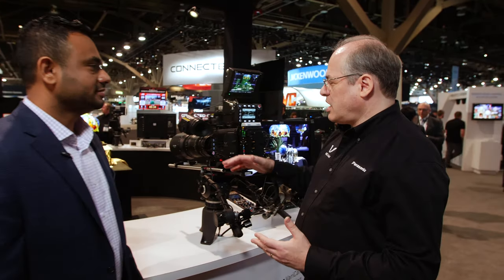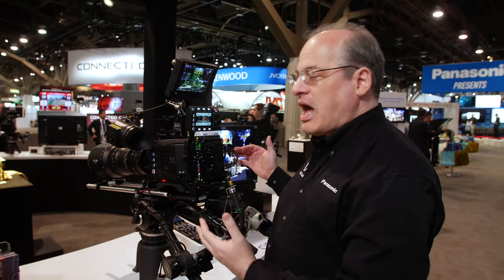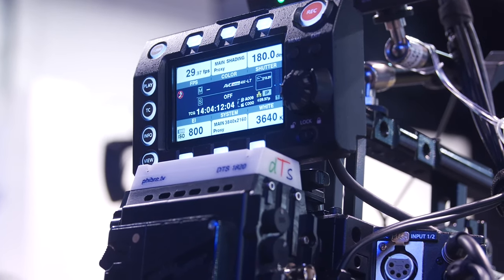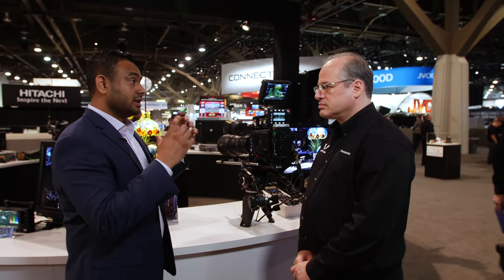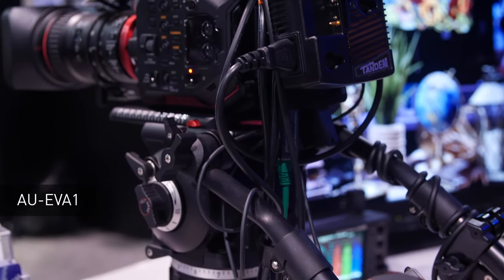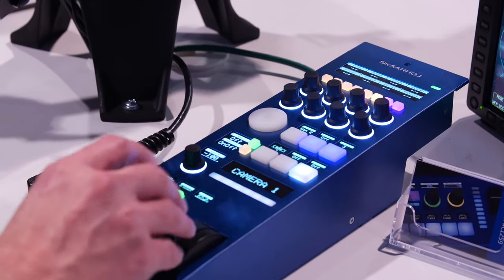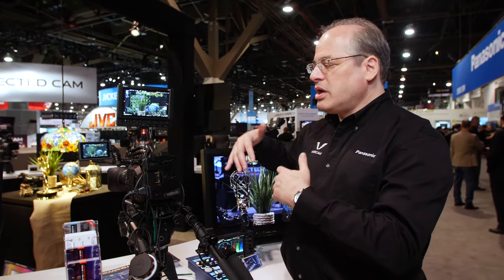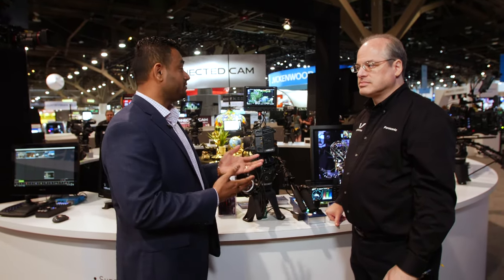CineLive upgrade | Panasonic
At this years NAB in Las Vegas, Mitch Gross takes us through the ins and outs of the CineLive upgrade for Panasonics VariCam LT and EVA1, both cinema and large scale cameras, which now can be used for live applications. By integrating the AK-HRP1000/AK-HRP1005 to the VariCam and the SKAARHOJ RCP to the EVA1, both cameras can be controlled remotely. Watch this video, to find out about the several benefits CineLive offers over smaller broadcast cameras that are typically used for live events.

Cutting edge performance in a small package. The VariCam Range and EVA1 are Panasonic’s high-end digital production cameras. Used for top-class cinematic films, series and TV commercials, the compact and lightweight products are perfect for every filmmaker who wants to create stunning imagery.

The VariCam lineup utilizes Panasonic’s unique top-class technology, creating high quality, cinema-style footage in both true 4K and High Dynamic Range (HDR). Their cutting edge designs and superb imaging capabilities make the cameras ideal for all types of cinema filmmaking, as well as live events and performances such as Disney Broadway Hits. Netflix, HBO and BBC are among those using Panasonic’s digital cameras, such as: “Orange is the new Black”, “Master of None” and “Doctor Foster”.

The latest product from Panasonic is the EVA1. The compact and lightweight camera features a newly-designed 5.7K Super 35mm Sensor in addition to the Dual Native ISO, making it perfectly suited for documentaries, events, commercials, and music videos. Explore your undiscovered creativity and capture the highest quality images for a truly cinematic film production.

With Panasonic’s professional cinema cameras VariCam and EVA1 you’ll not only enjoy a variety of premium filmmaking applications, you’ll also create video footage with a superb cinematography in any given situation. Our YouTube channel provides you with videos featuring VariCam and EVA1, Behind the Scenes moments, tutorials, and footage shot on them.